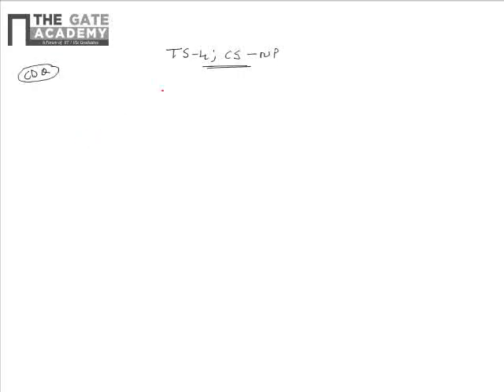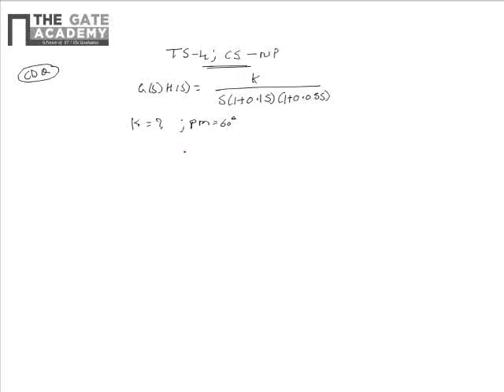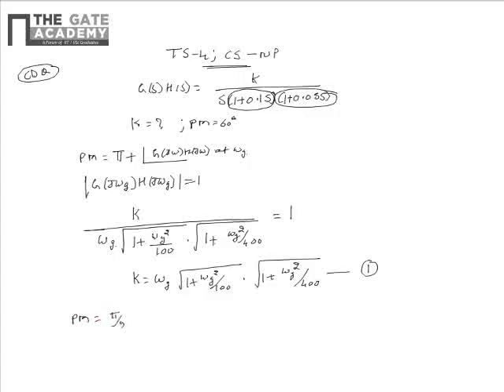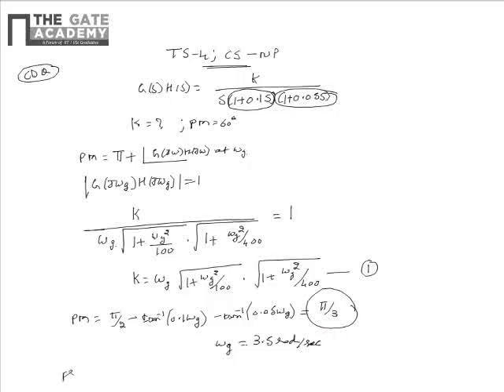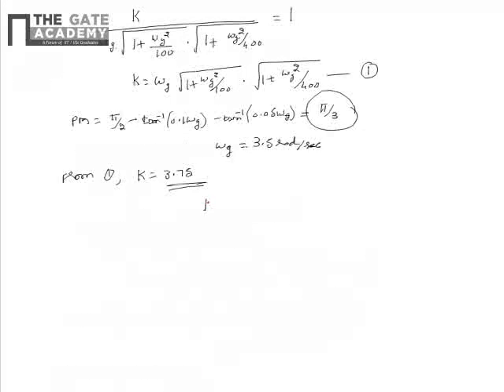GATE 13 IN TS 4 Q No 51